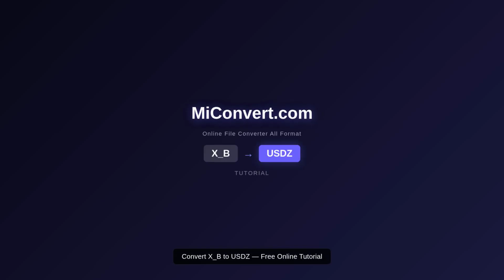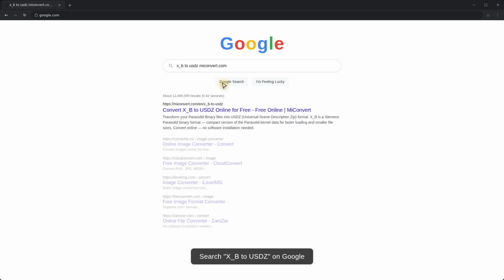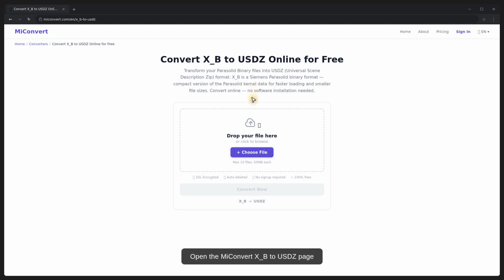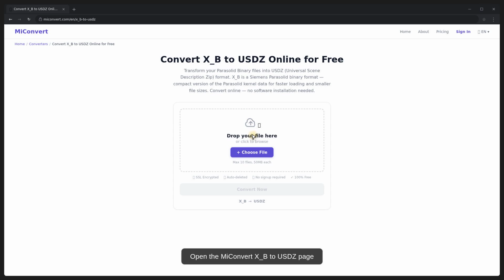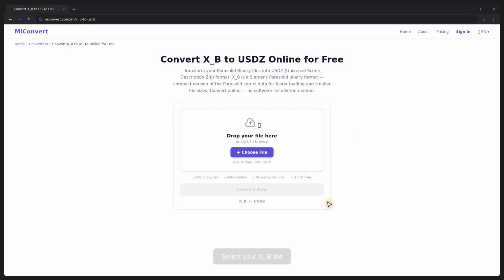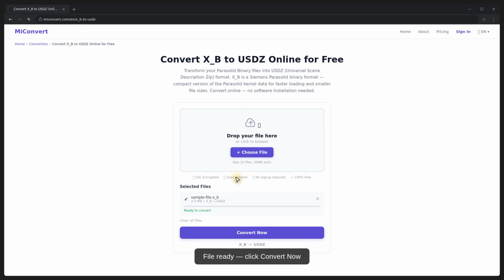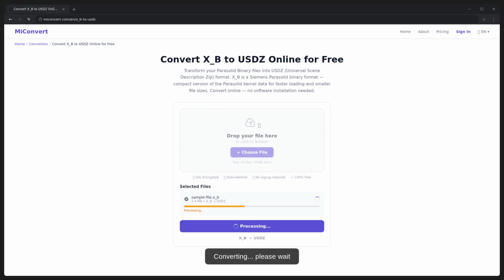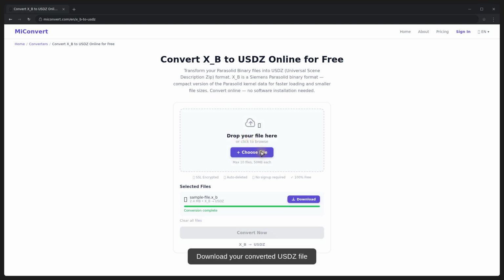Convert X_B to USDZ Free Online | Change X_B to USDZ in a Flash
Detailed guide on how to convert X_B files to USDZ quickly, for free, and without losing original quality. Perfect if you need to process file formats, reduce size, or upload files to systems that only support USDZ format.

⏳ Main video content:
0:00 - Intro to X_B to USDZ converter
0:06 - How to search on Google
0:14 - Accessing MiConvert for free
0:20 - Uploading the X_B file to the system
0:28 - Starting the conversion to USDZ
0:35 - System is processing online...
0:41 - How to safely download the USDZ file
0:48 - Outro and thanks